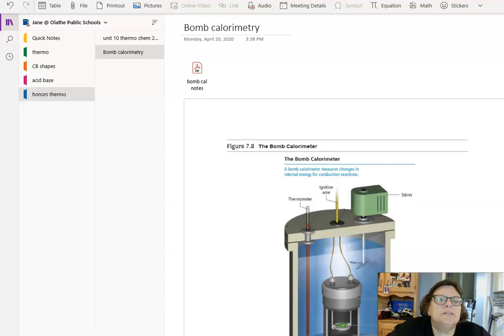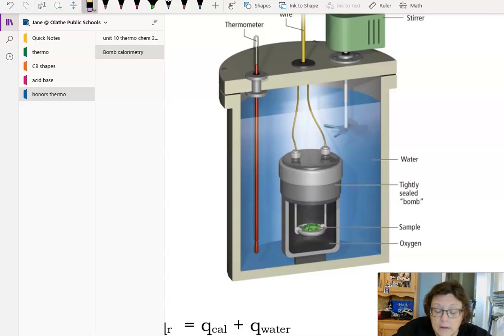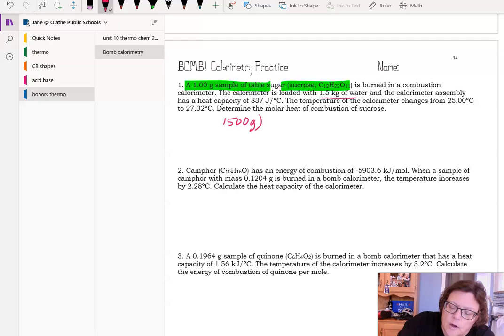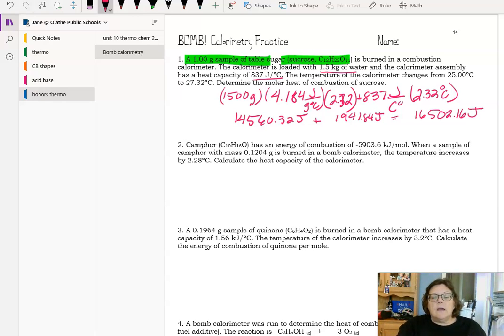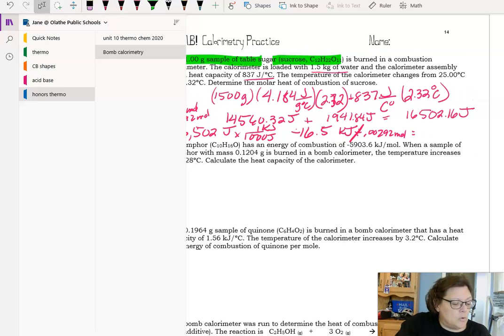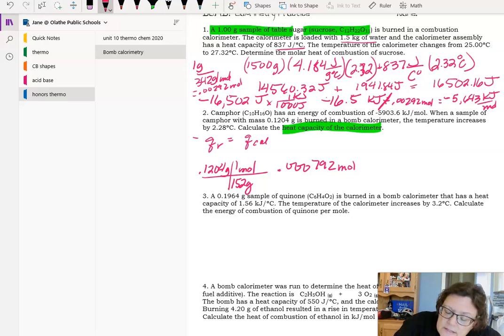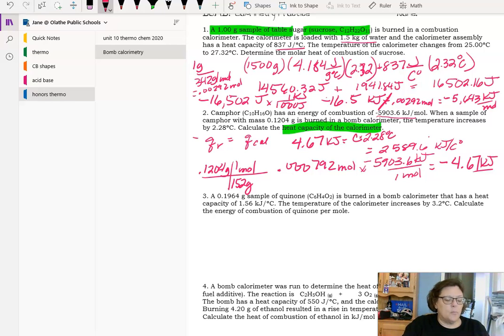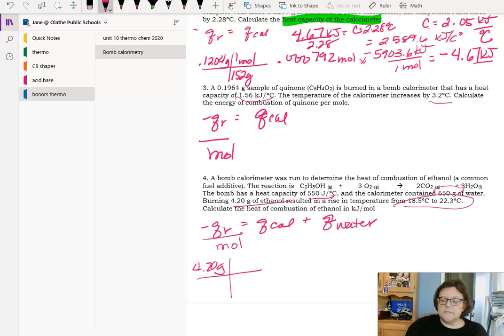bomb cal notes